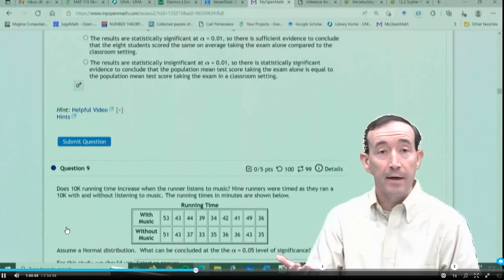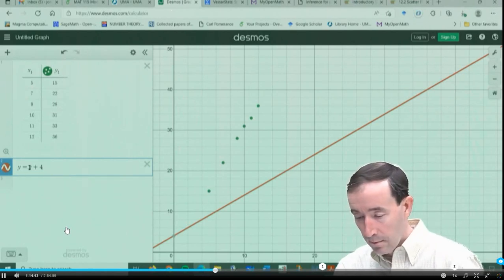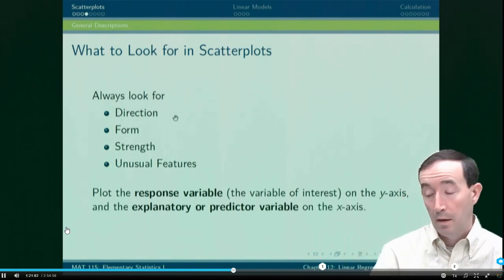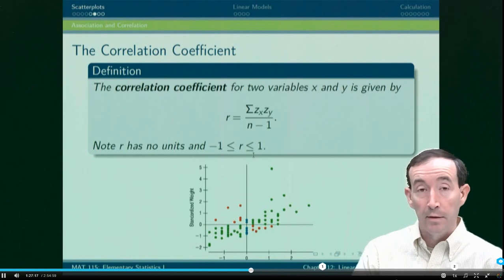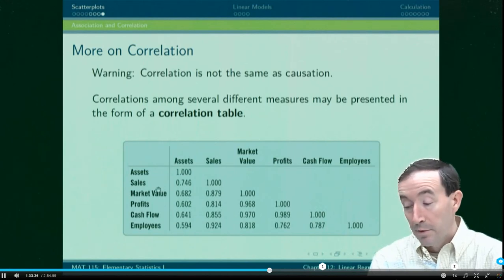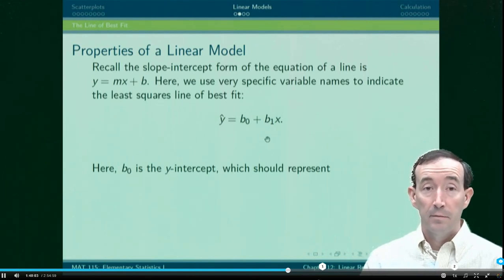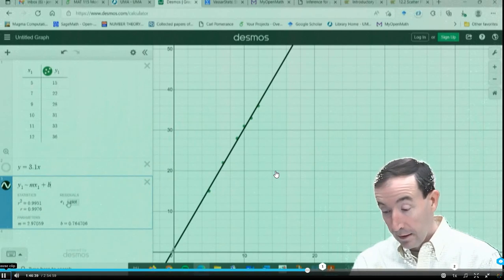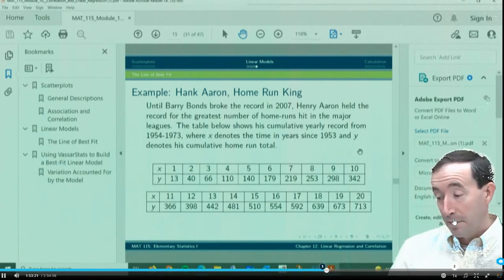Chapter 12 linear regression part 1 scatterplots and linear models